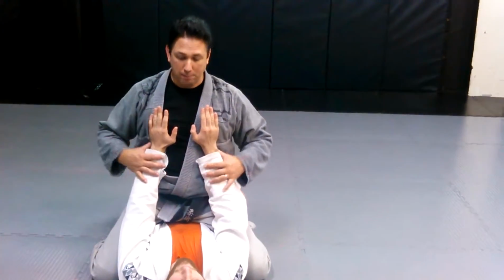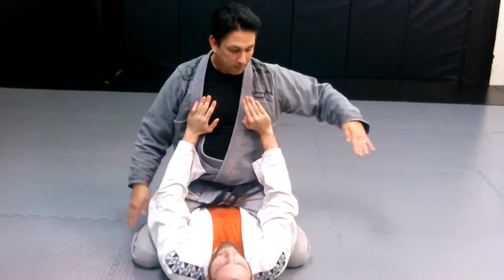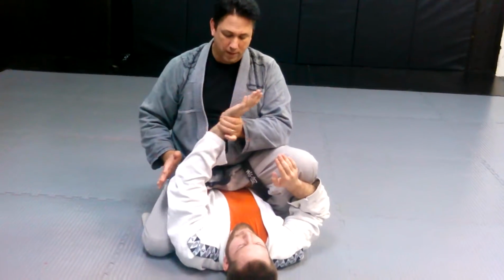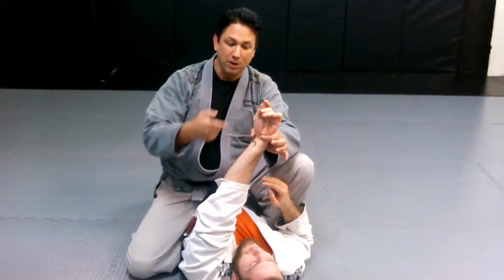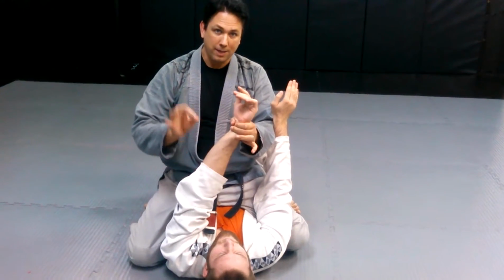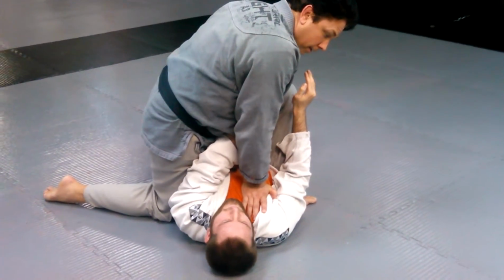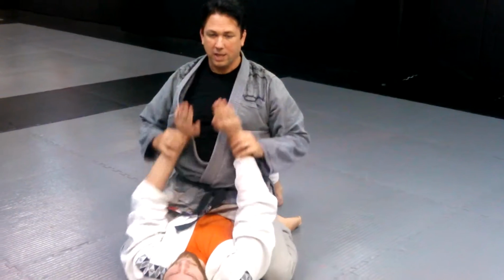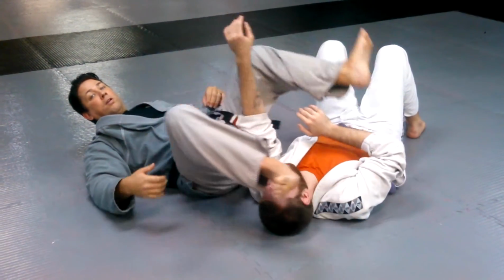Arm Bar from Mount - Best Method - Blue Belt Test Requirements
Professor Dixon shows some tips to the Arm Bar from the mount that you just won't see anywhere else